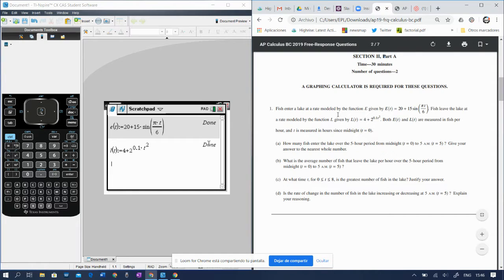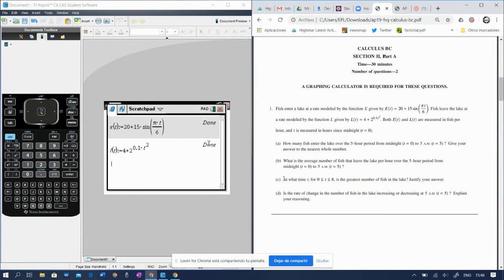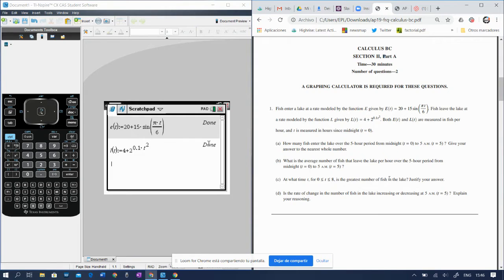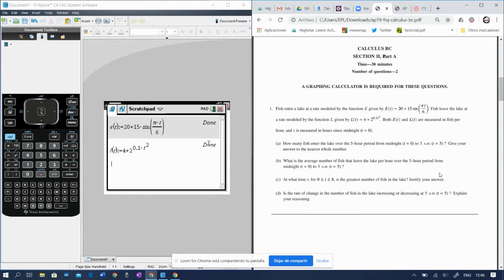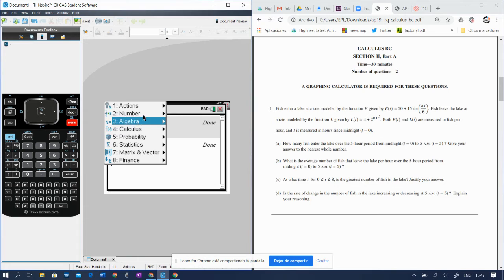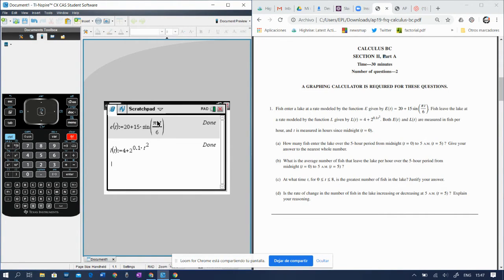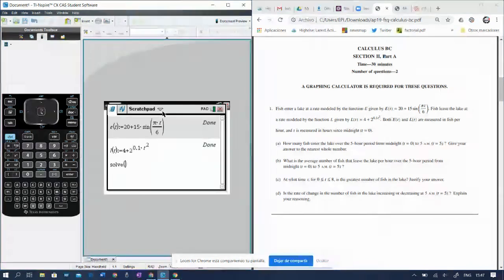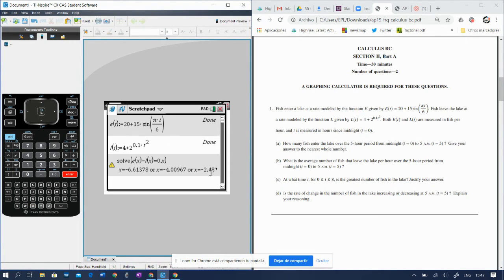Question 1c - AP Calculus BC with the TI Nspire CX CAS - 2019 Free Response Questions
epl's math tutor Hugo uses the TI Nspire CX CAS to solve question 1c from the 2019 AP Calculus BC Free Response Questions. Click on the next video in the playlist to see the next question.